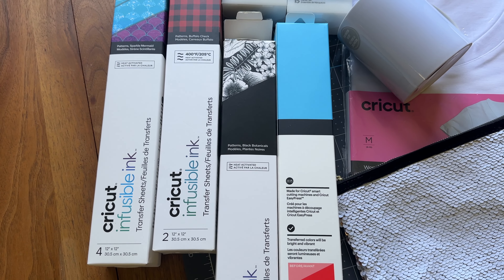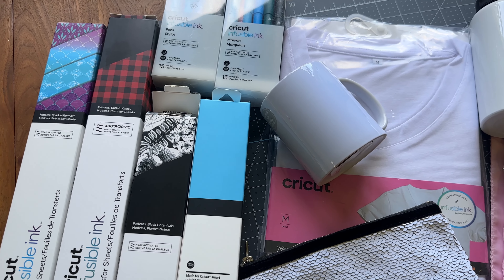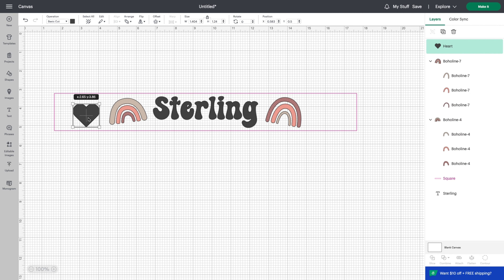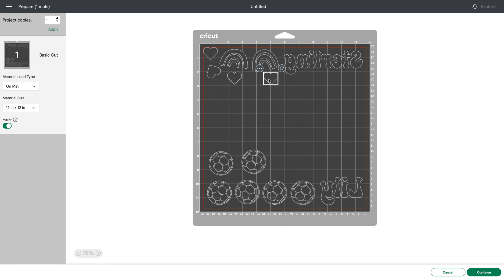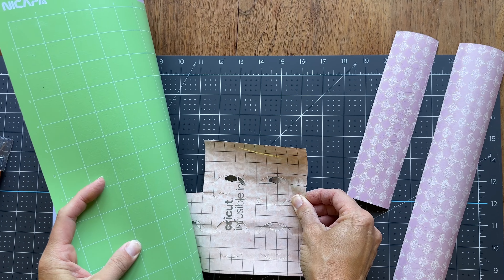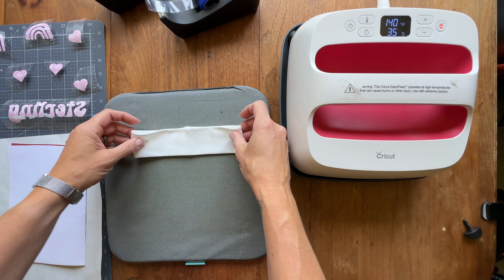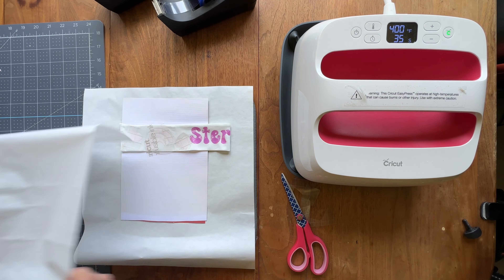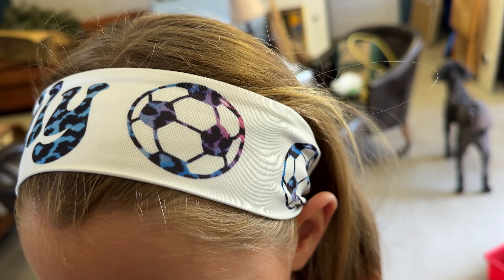How To Use Cricut Infusible Ink Step By Step Tutorial | Sublimation For Beginners 2023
Cricut infusible ink or sublimation... which one is best for you?! If you are thinking about starting sublimation but are unsure if it's right for you then check out what you can do with Cricut Infusible Ink first! This is a great way to test it out before diving in head first to sublimation.

Today we will cover what it is, how to use it, and what you can use it on. There are so many amazing products out there that you can use! My favorite place to find sublimation/infusible ink blanks is from Pro World and you can find them

Love your Cricut, but maybe not all their products? I wish I knew there were other options when I got started! Well, lucky for you I put together a list of other really great products that are non-Cricut!
You can grab it here:👇🏼

Here is a list of other products I use:
Cricut Explore Air 2
Cricut Easy Press 2
Cricut Heat Press Mat
Cricut Cutting Mat
Infusible Ink Transfer Sheets
Cricut Infusible Ink T-Shirts
Polyester Head Band- Adult Size
Polyester Head Band- Kid Size